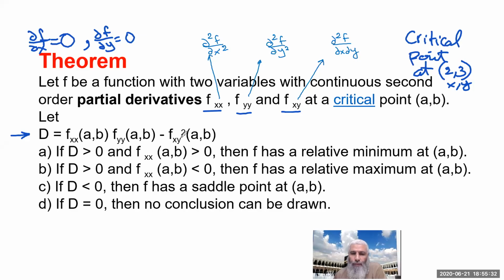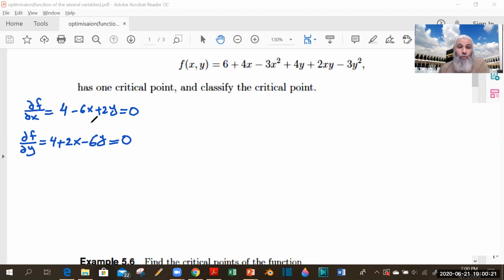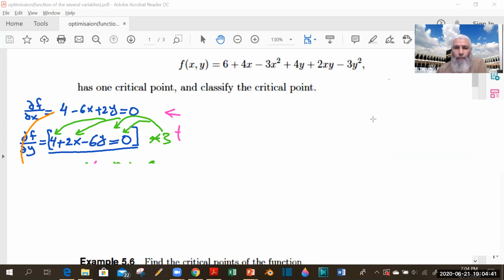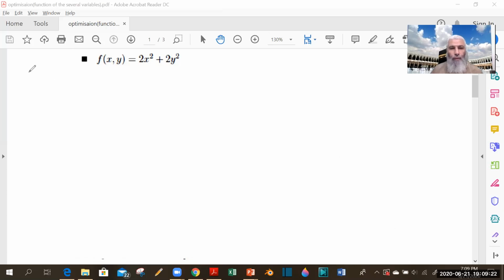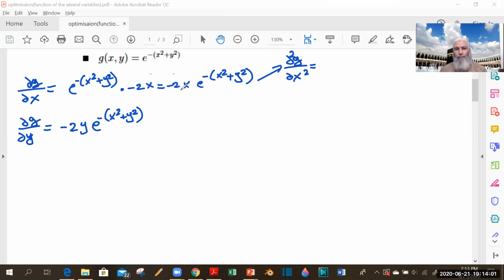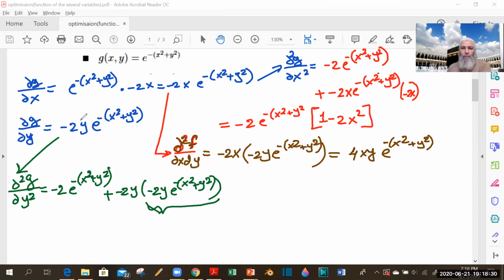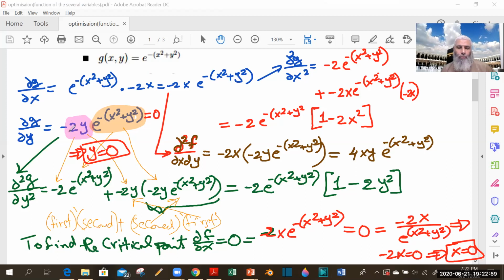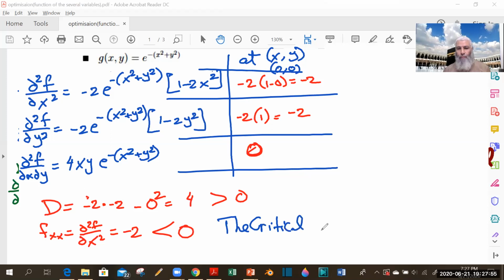Maxima and Minima and saddle of Functions of Two Variables 01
شرح باللغة العربية السات وان
 رياضيات ماث واحد
 حل امتحان سات وان

لطلبة الدبلومة الأمريكية
 شرح الماث باللغة العربية
 Explanation SAT Math one in Arabic
 Solving test exam
Math tutor: Mr. Said Elmahdy
 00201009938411 mobile number and Whatsapp
solving problems
. Solving sat test.
 10th grade 11th grade 12th grade
Radicals and exponents
 math Algebra one
Algebra two
Geometry
 Pre-calculus
Calculus
Powers
Mathematics
IGCSE
 Grade 10, grade 11, grade 12, grade 9
 Math teacher
 Math tutor
 Math lesson,
math lessons
Math problems explanation
 Solving problems
 solving math problems
 Solving equations
 Math problems solution
Algebra problem solving
Ordering and comparing
rational numbers
 Grade 7th 7th grade 6th grade
negative numbers
adding, subtracting, multiplying, dividing,
fractions, and decimals
 Probability data and statistics
Typical curriculum in the United States
 Practice exercises Instructional videos
 personalized learning
dashboard Empower learners to study math
 science, and economics
to calculus